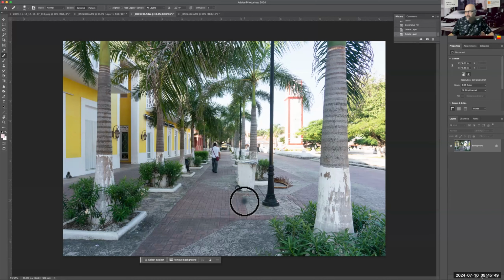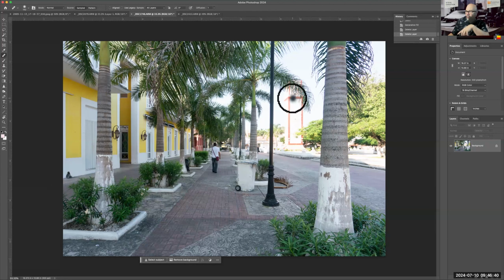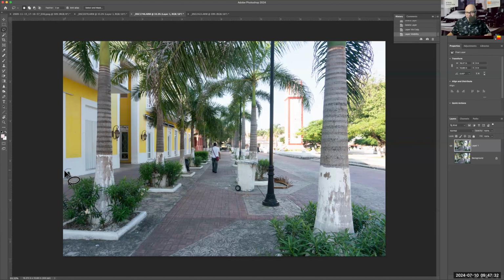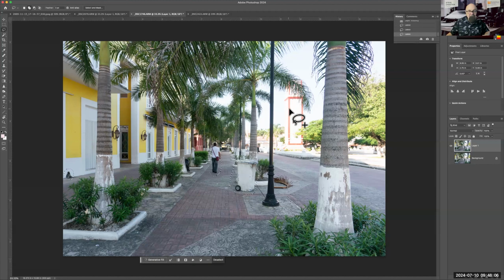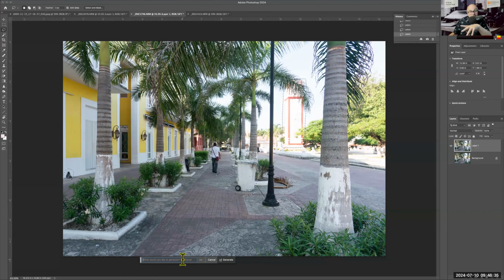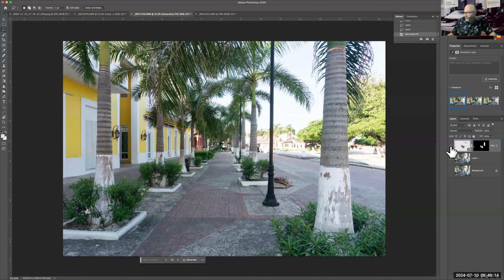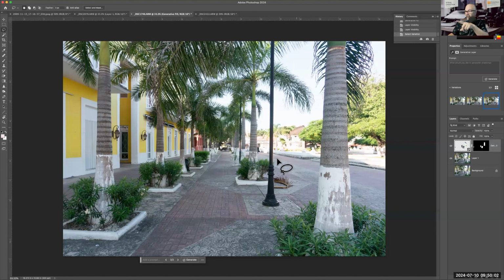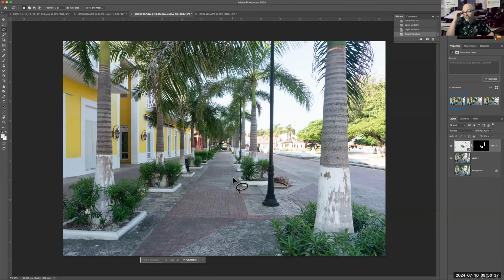Photoshop Generative Fill